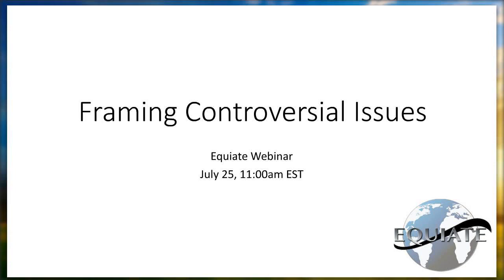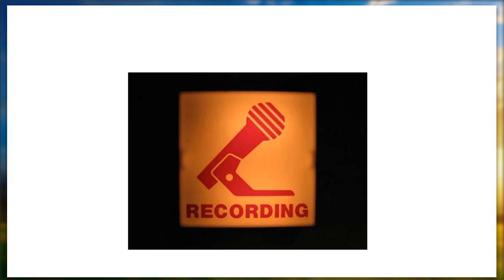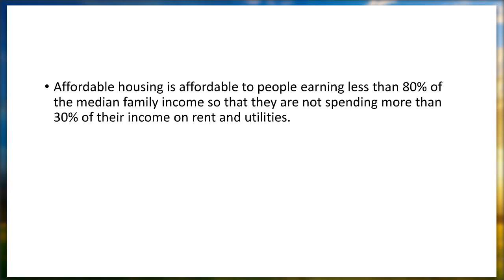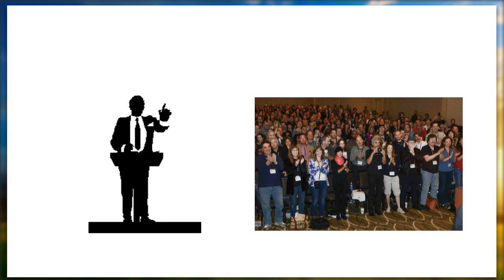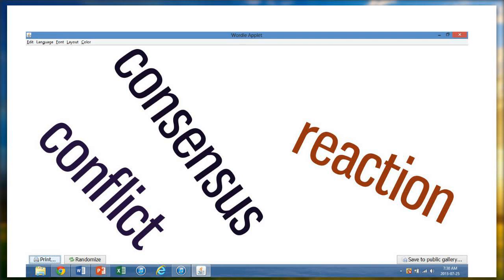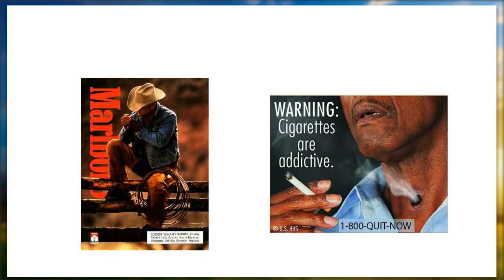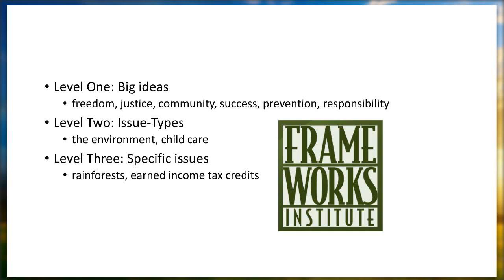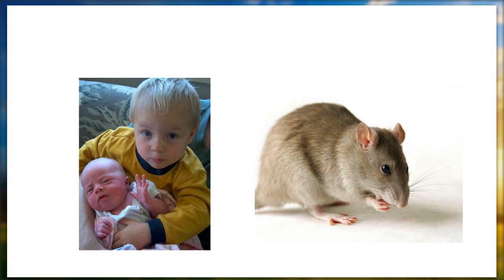Equiate Webinar: Framing Controversial Issues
This webinar was originally aired July 25, 2013.

In seeking to build support for an issue or strategy, communication is vital.  Framing is the science of how issues are presented and understood.  Framing represents an opportunity for shaping the discourse on an issue and analyzing how the public and other audiences understand social issues.

This webinar introduces the topic of issue framing and offers some tips for applying it.